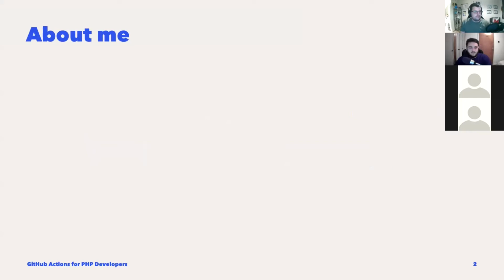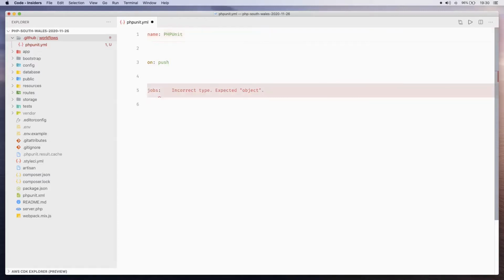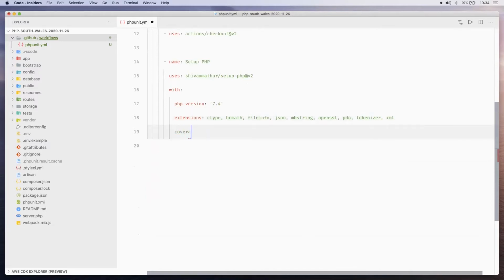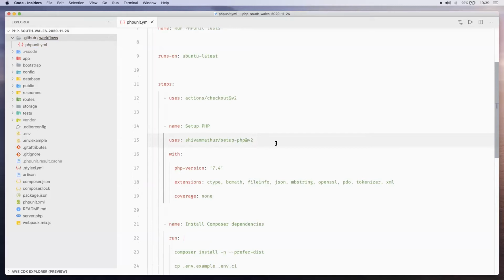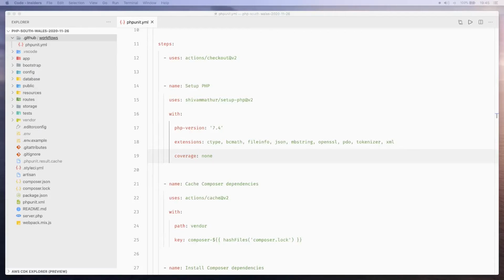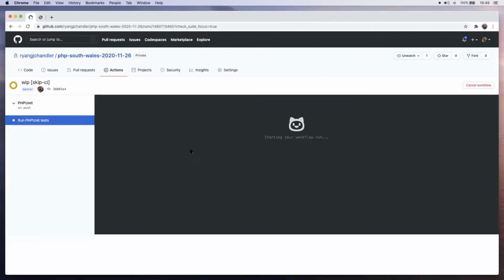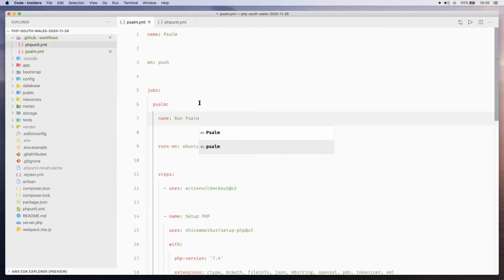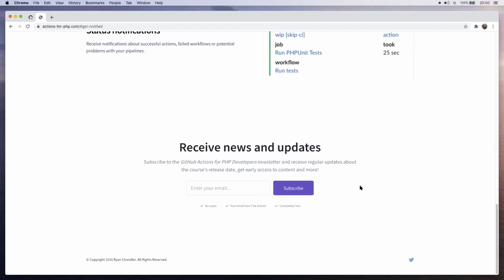Ryan Chandler - GitHub Actions for PHP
This month we have Ryan Chandler joining us to give a talk on GitHub Actions for PHP Applications, covering the basics of getting a pipeline set up with a MySQL database, static analysis, code formatting & linting, testing, etc. We've had various discussions in Slack about GitHub Actions so I hope that this will be interesting and useful for people.

Ryan is also preparing and recording a course on GitHub Actions, which you can find